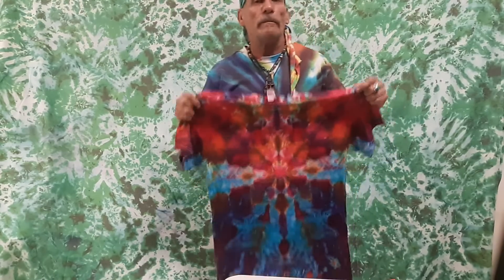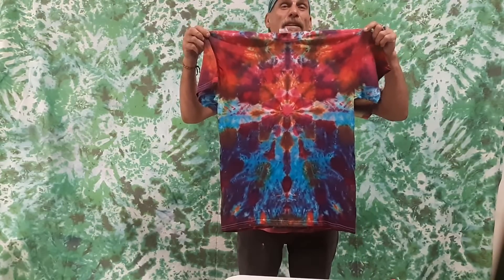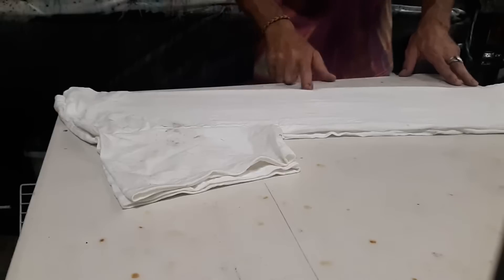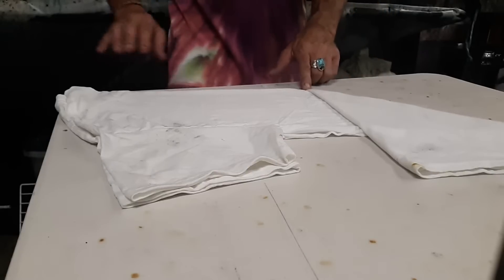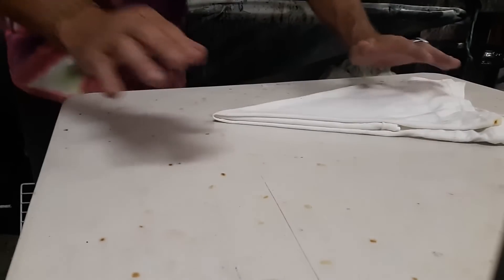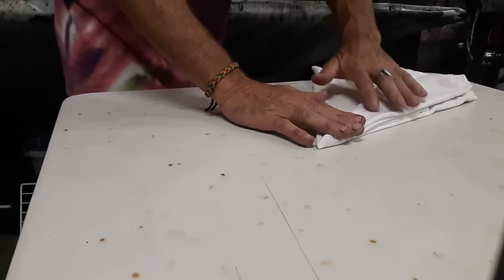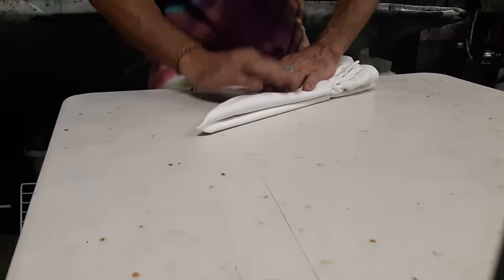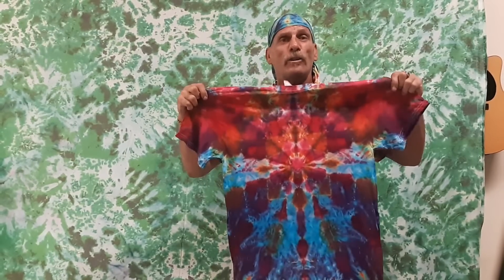DIY How to tie dye fruity freeze kaliedescope shadow tie dye simple tiedye hobo style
Stress free tiedye tutorial. Easy tricks and color blending.